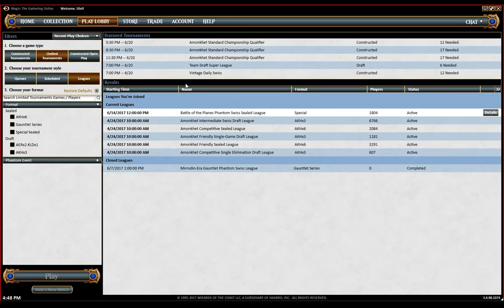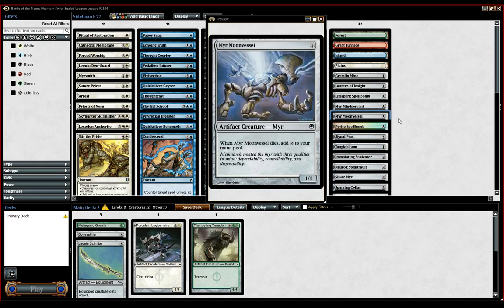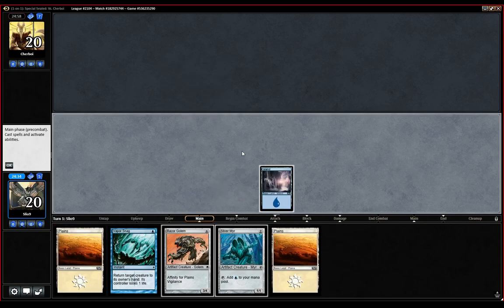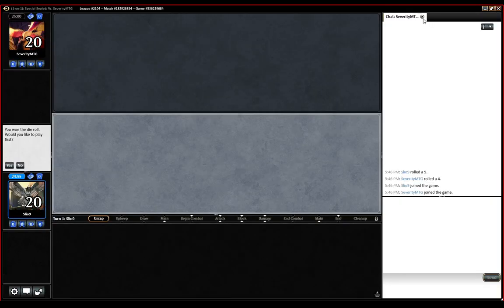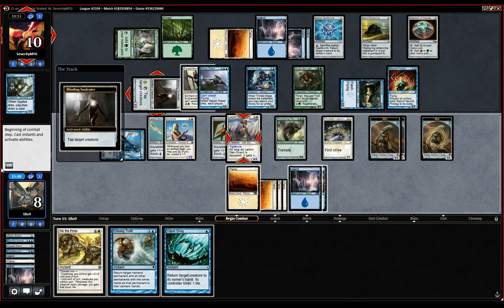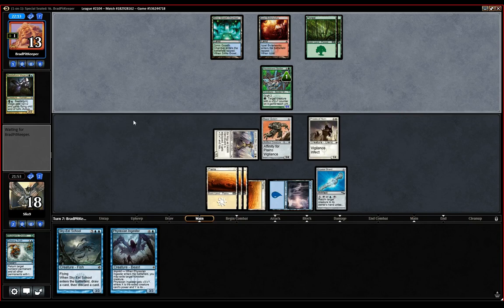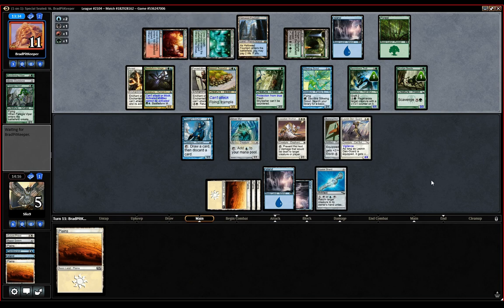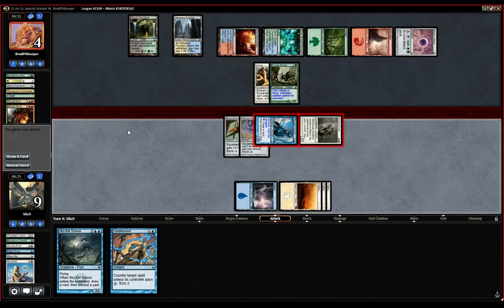[Archive Magic 318] Battle of the Planes: Planar Chaos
Special Guest Gnomebitten
Welcome to the Battle of the Planes. In this event, you get to chose one of five different planes in the history of magic, deck an assortment of 6 packs, and build a deck out of them. We go for the High Risk World of Mirrodin, and get a Bomb Dragon we just can't play.